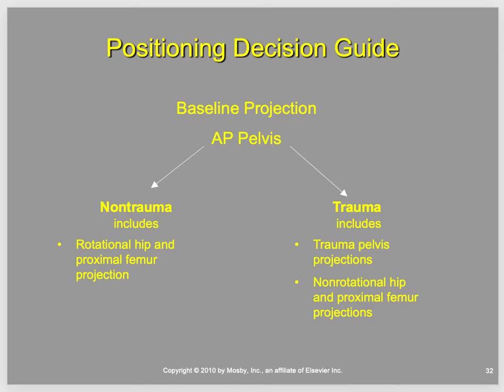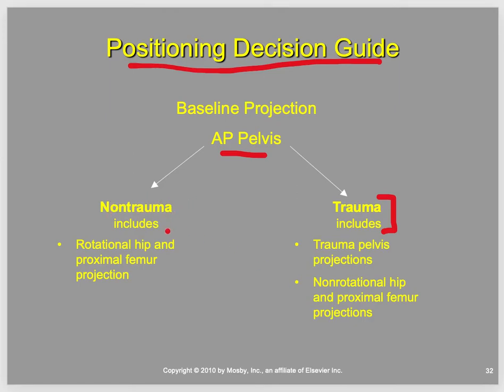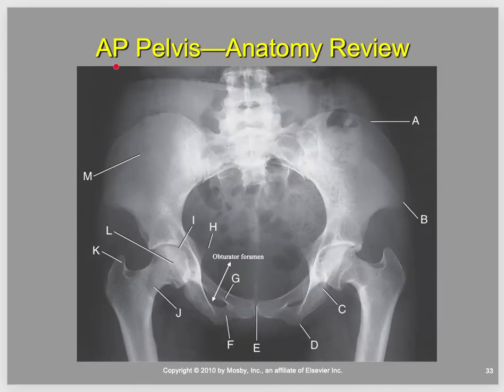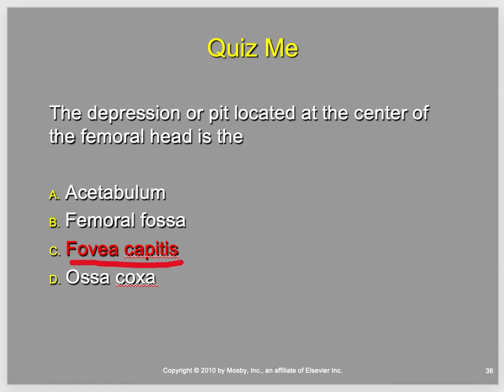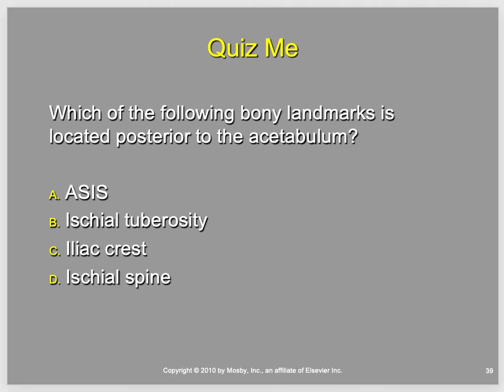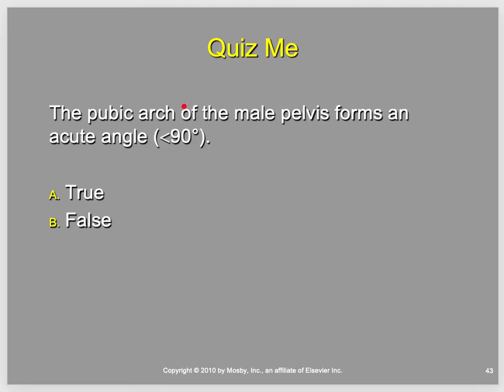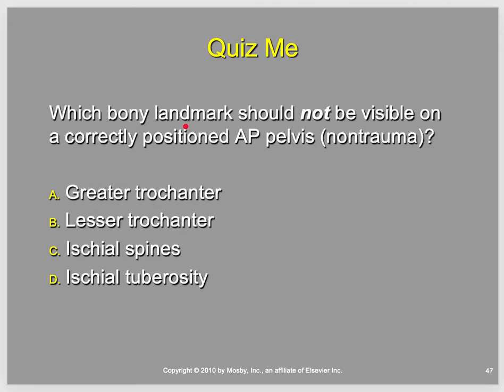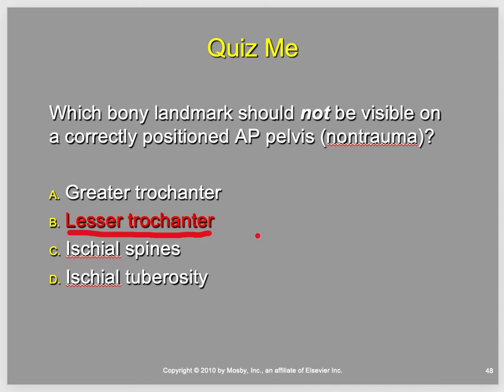Pelvis & Femur Anatomy 2